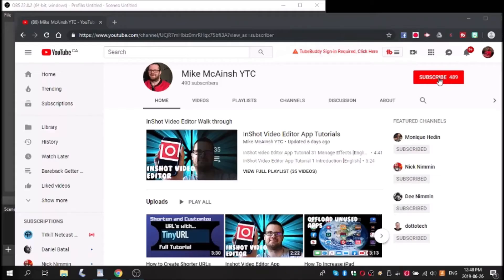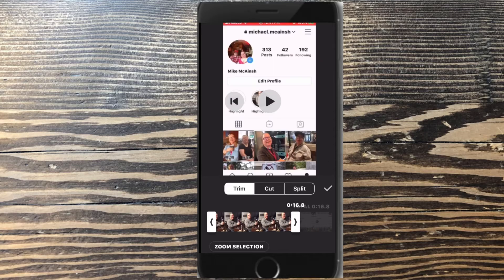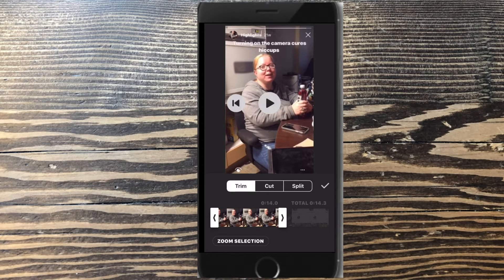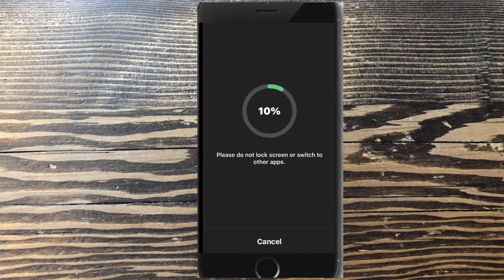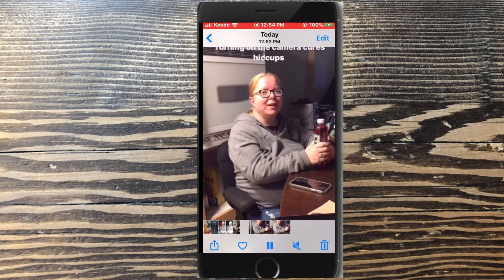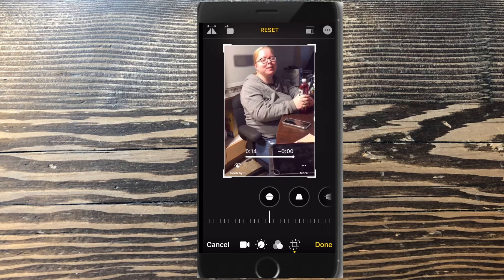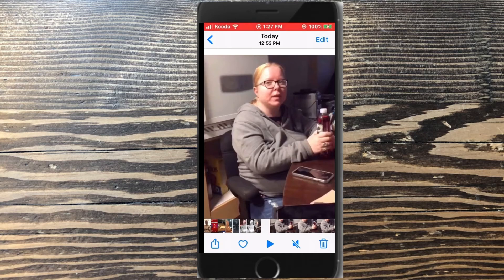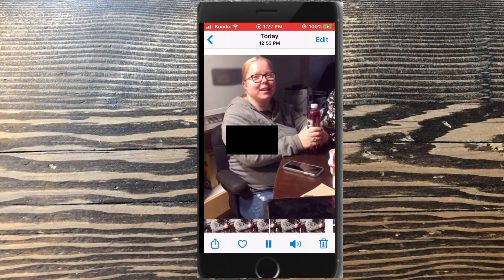How To Crop Video On Your iPhone ios 13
iOS 13 was released to the public today. Now you An crop video right on your phone using the photos app.

and more...